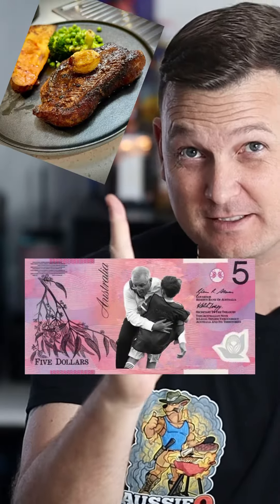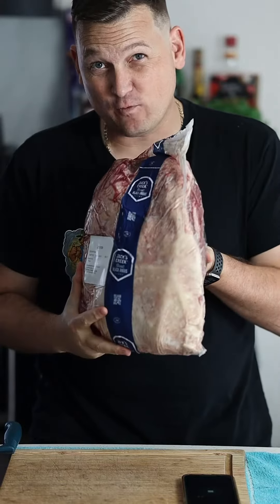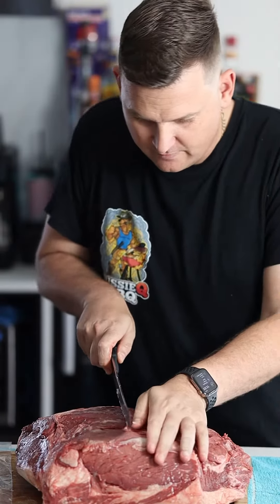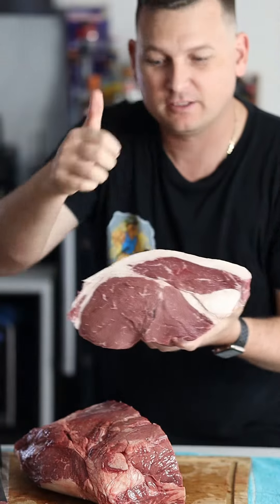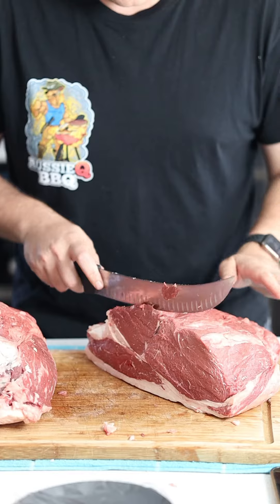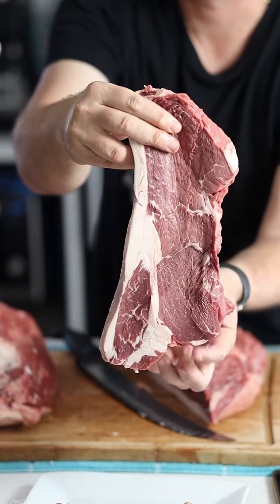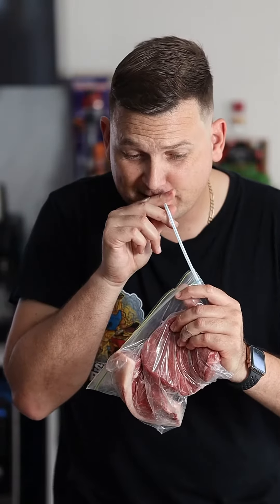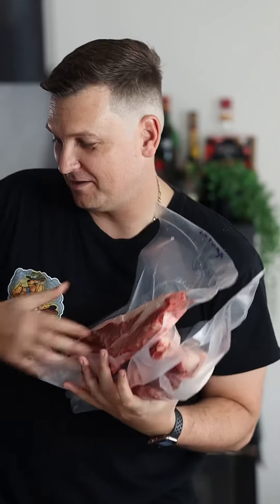Can we do a steak for $5?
Support those who work with you like a local butcher.